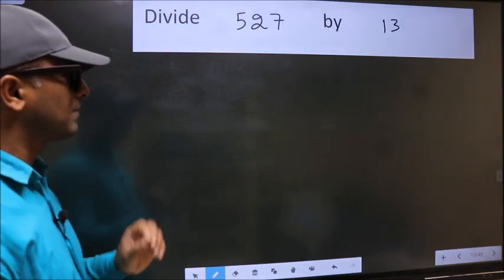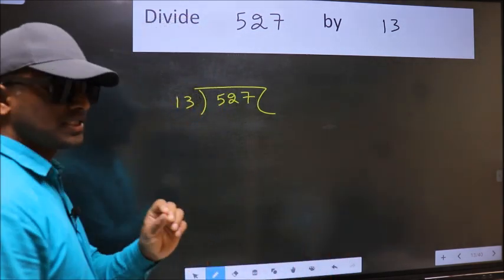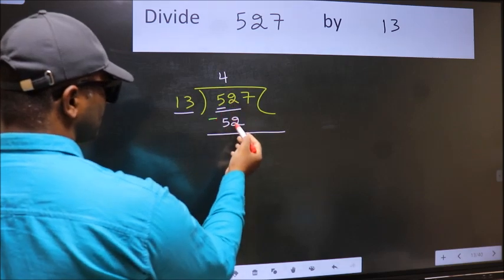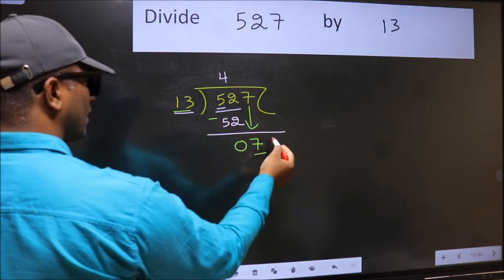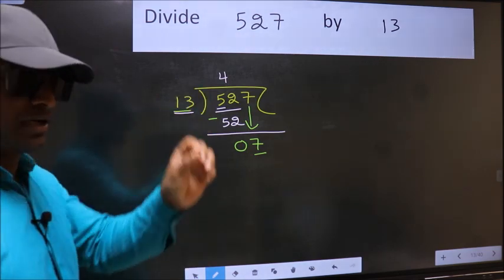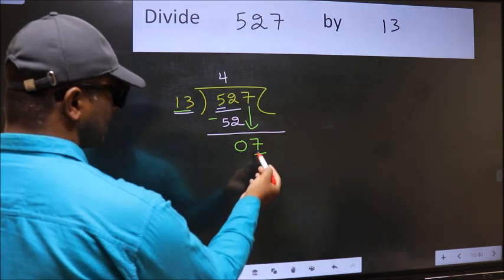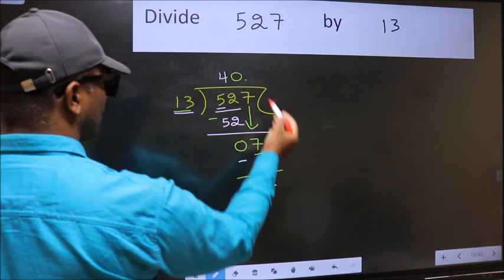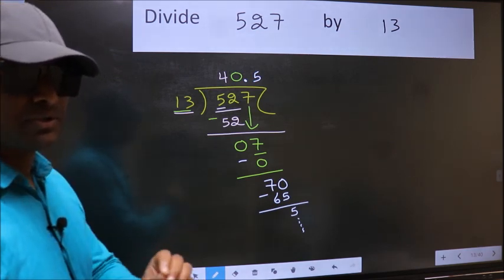Divide 527 by 13 Most common mistake while dividing